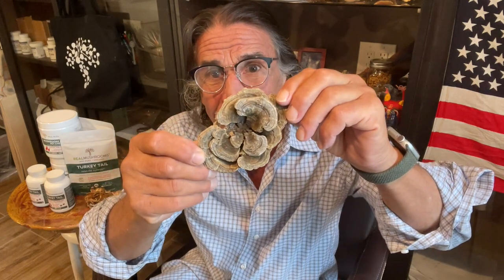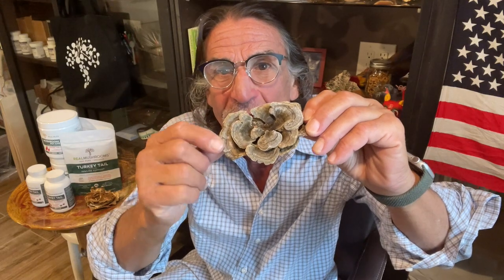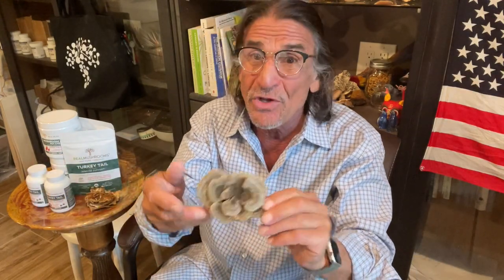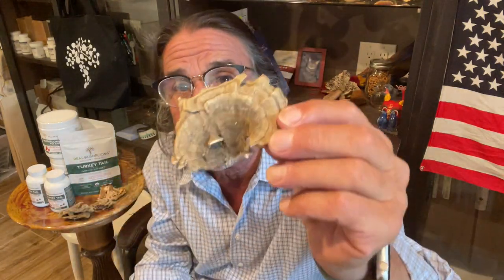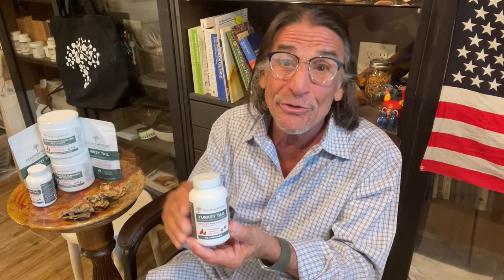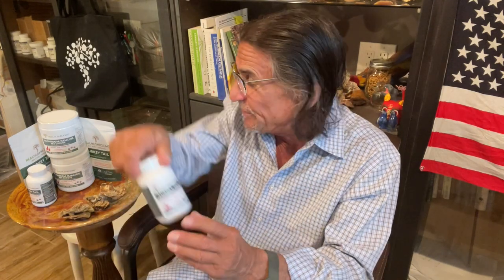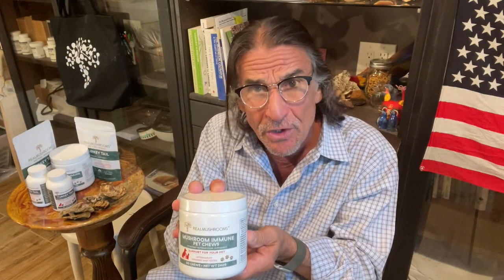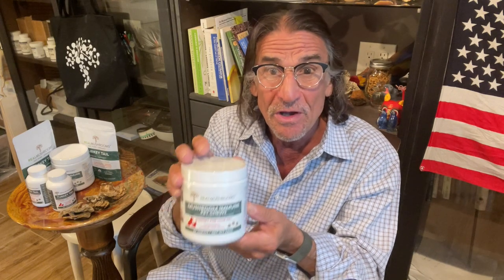Turkey Tail, the mushroom of immunity for your pet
Doc Rob Silver's wellpetdispensary.com is a trusted and reliable source for CBD products and mushrooms. Wellpetdispensary.com is an online dispensary for hard-to-find, unique, and highly potent nutraceuticals, herbs, mushrooms, and cannabis & hemp for pets, with credible and scientific information to guide their safe use of the pet supplements. These products can help to create wellness for your pet.

Doc Rob Silver is able to continue his life’s work helping pets and their people lead healthier and happier lives.

Find more CBD and mushrooms for health benefits for your pet when taken as an extract or supplement